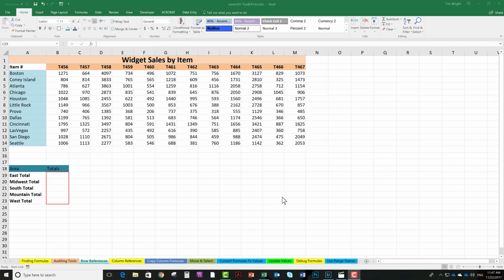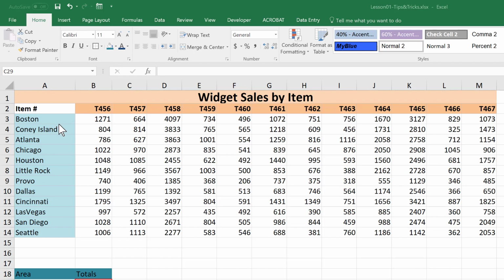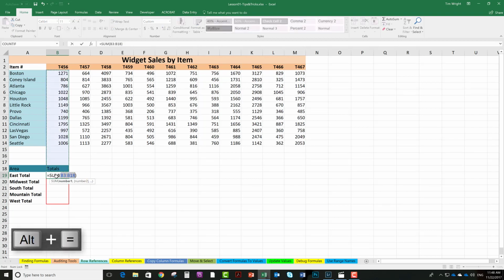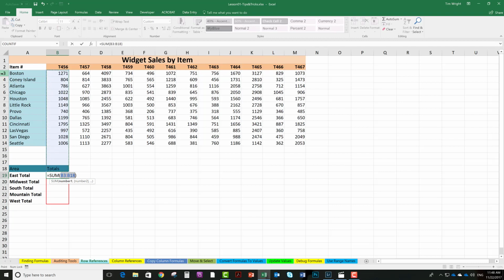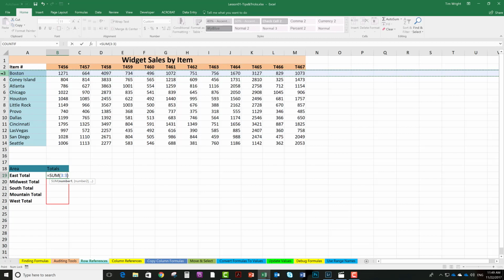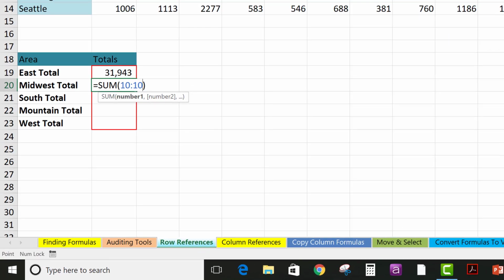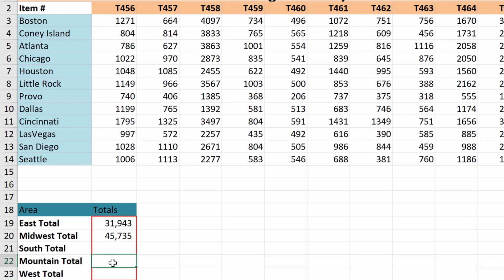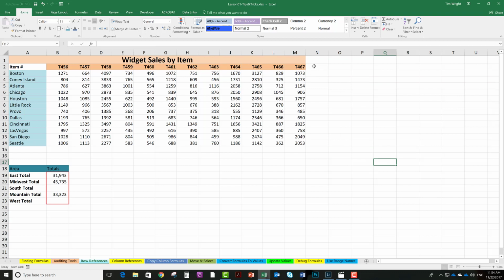Lesson 01 TipsTricks row references v2